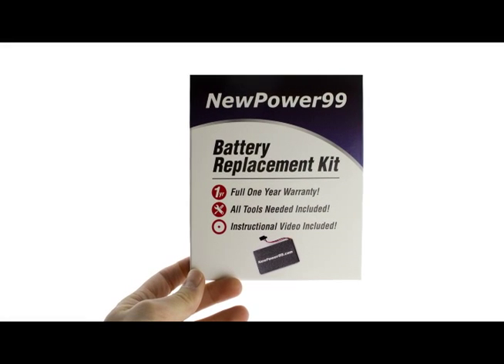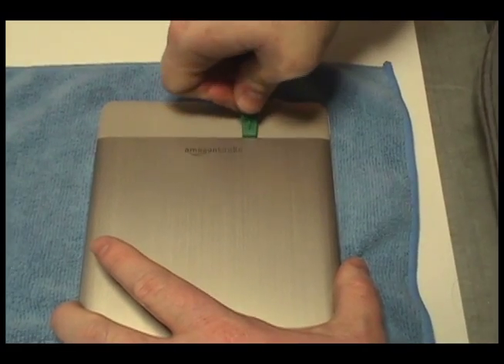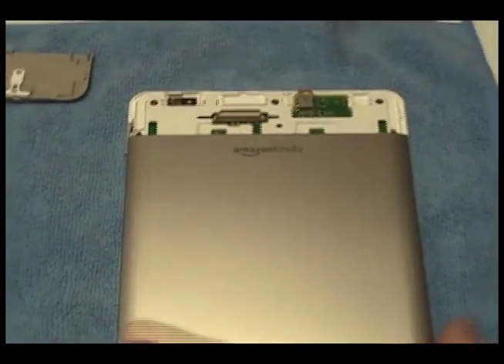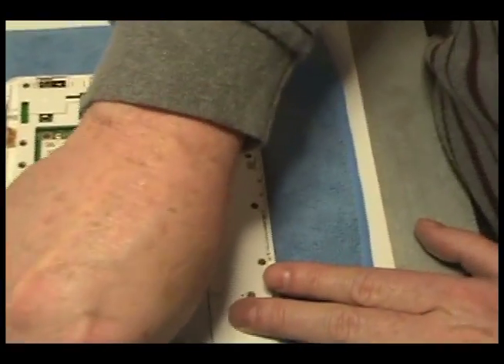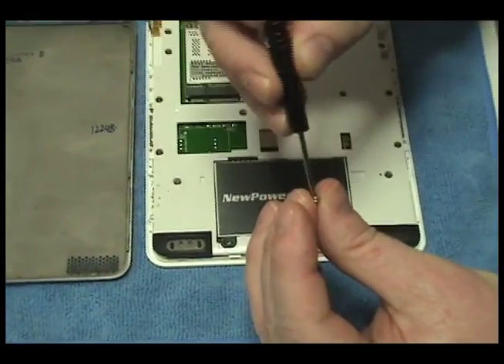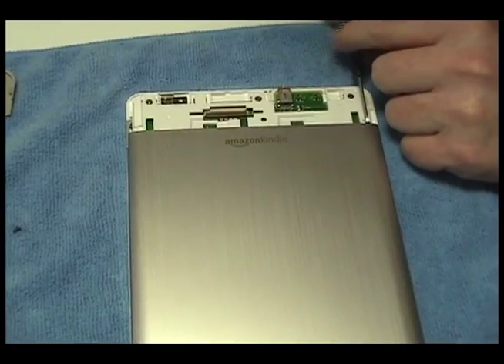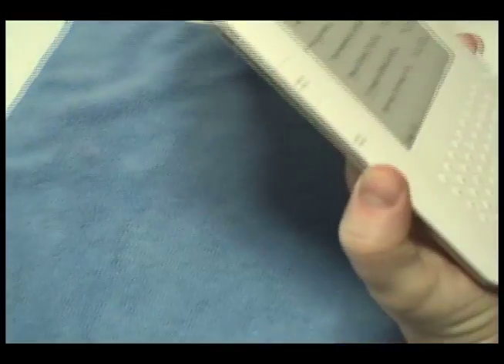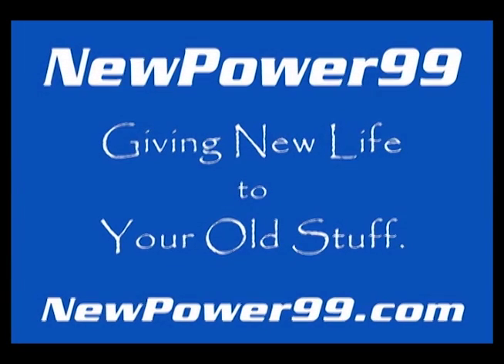Amazon Kindle 2 Global Battery Replacement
this battery replacement kit has everything you need to change the battery in your Kindle 2 Global model, including this video with step by step demonstration of the procedure for replacing the battery in your Amazon Kindle eReader. The Installation kit contains a new high capacity battery, battery installation video insturctions, and the special necessary tools for battery replacement. Includes one year money back guarantee